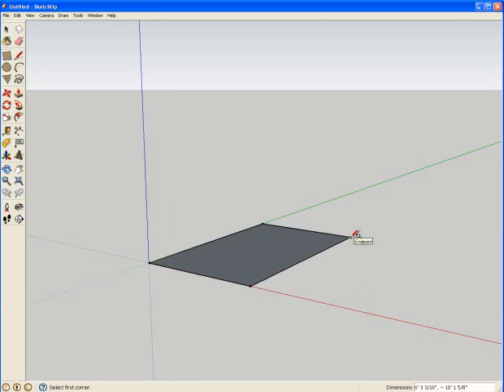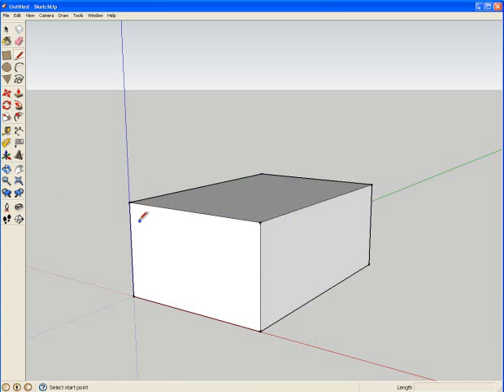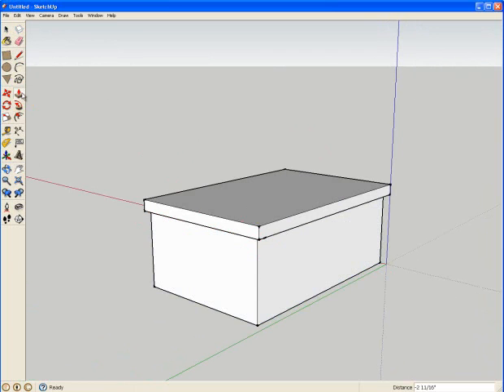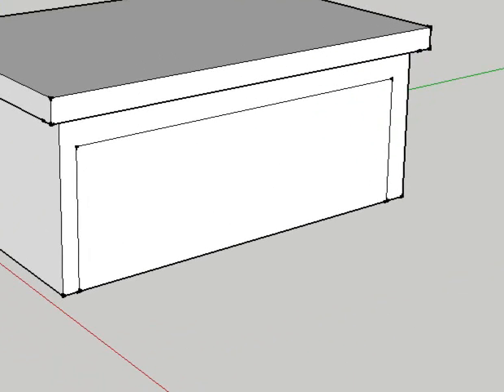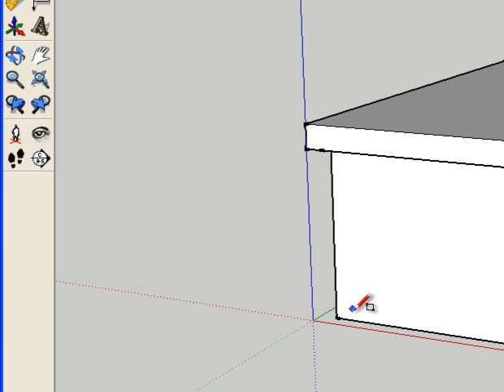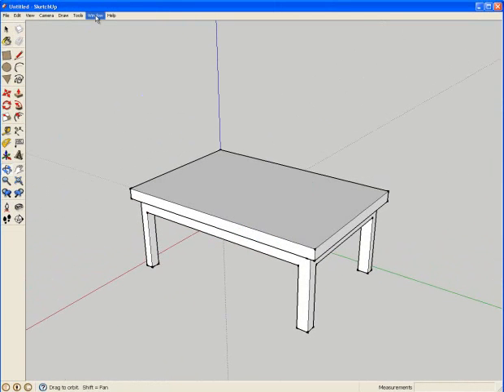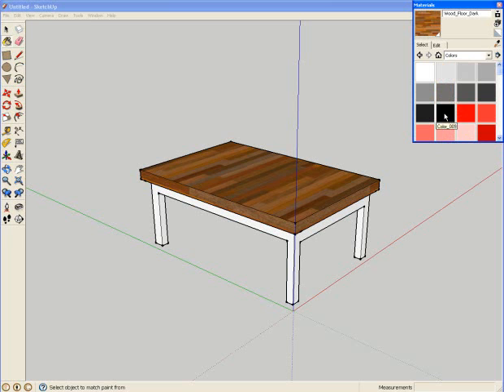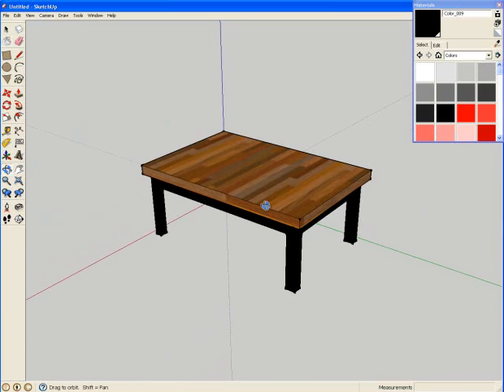Sketchup Building a Table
Quick table in SketchUp